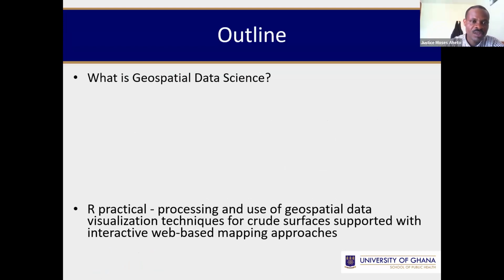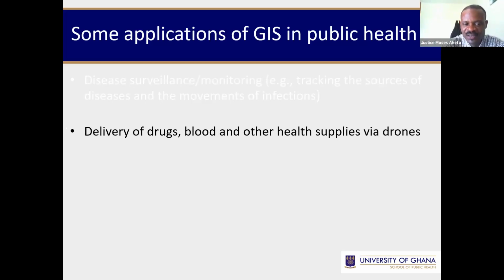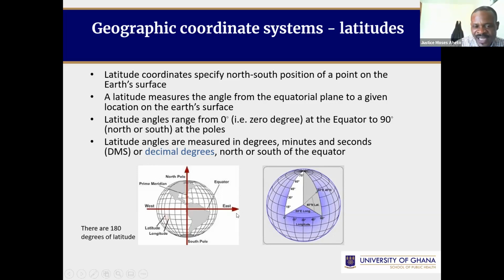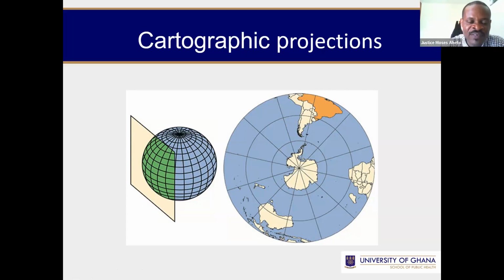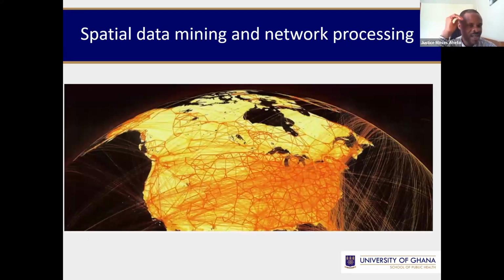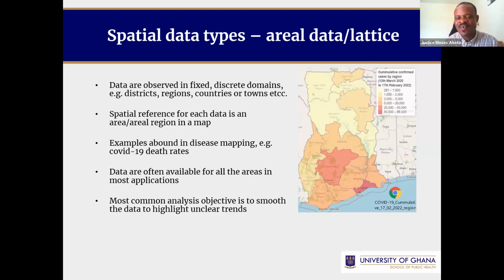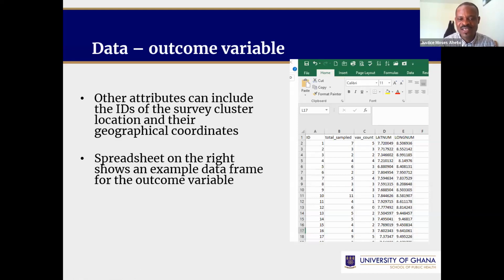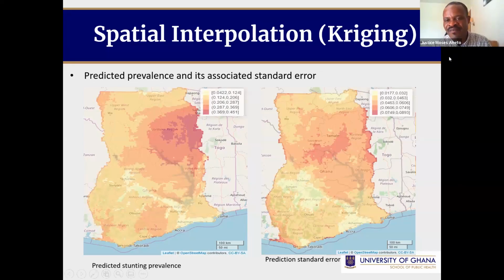Module 4 Part 1: Geospatial Data Science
Module on the Bill and Melinda Gates funded Short Course in Data Science Applications for Improving Public Health in Low- and Middle-Income Countries delivered by Dr. Justice Aheto of University of Ghana School of Public Health, Accra, Ghana